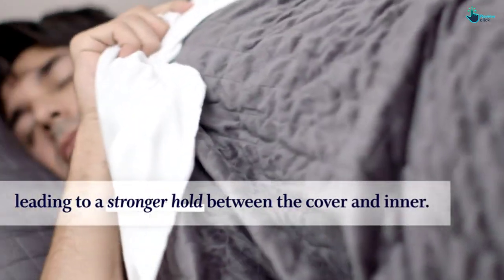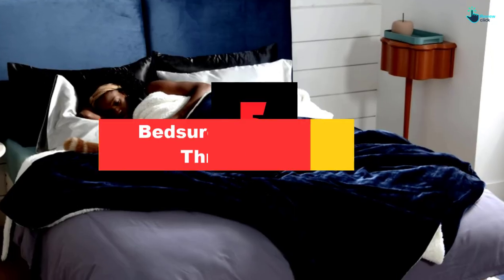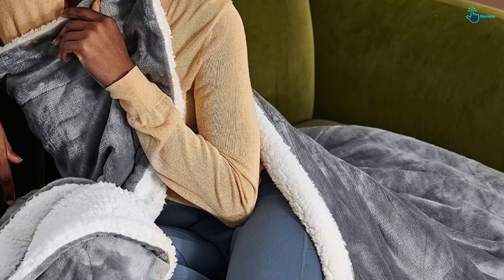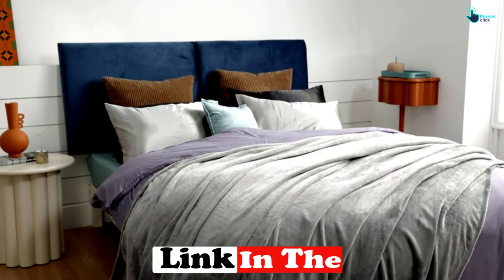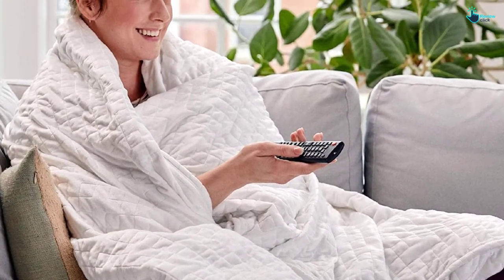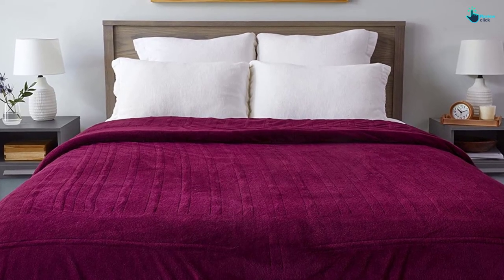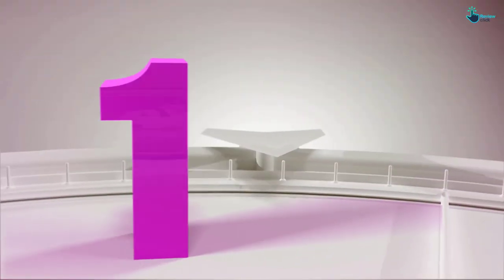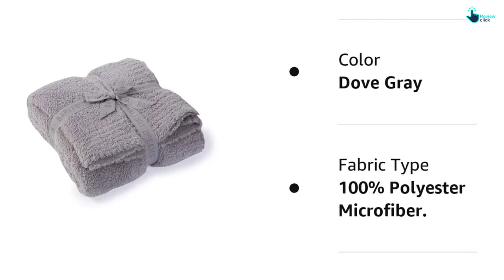✅Top 5 Best Blankets of 2024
▶️ 5. Bedsure Sherpa Fleece Throw Blanket

▶️ 4.  Bedsure Fleece Blanket Throw Blanket

▶️ 3. Gravity Blanket Weighted Blanket

▶️ 2. Sunbeam Royal Luxe Cabernet Heated Blanket

▶️ 1. Barefoot Dreams CozyChic Throw Dove Gray One Size

We hope you like the  Best Blankets we select for this year.

If you have any questions related to the  Best Blankets which are listed here, please leave a comment down below and we will get back to you as soon as possible.

➥ Prime Discounted Monthly Offering
➥ Try Twitch Prime
➥ Amazon Music Unlimited
➥ Try Amazon Home Services
➥ Kindle Unlimited Membership Plans
➥ Create an Amazon Wedding Registry